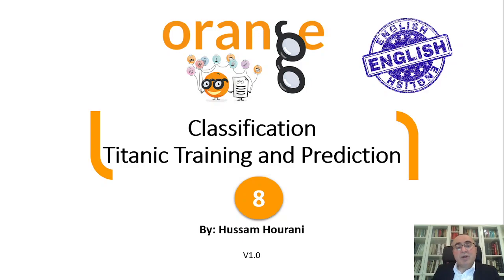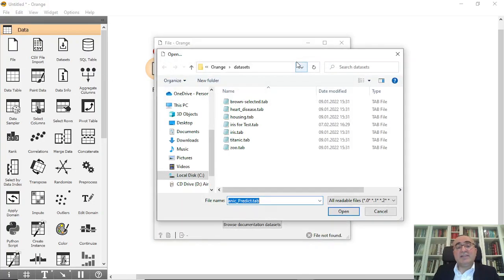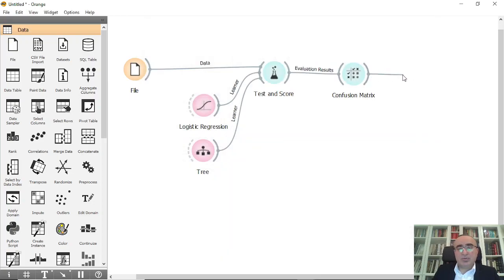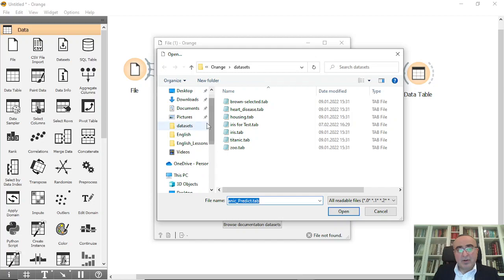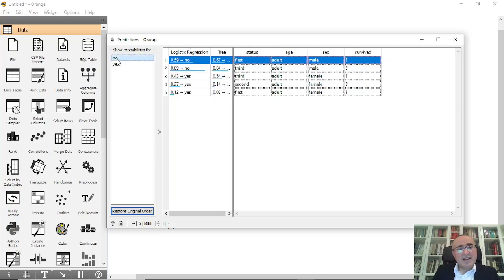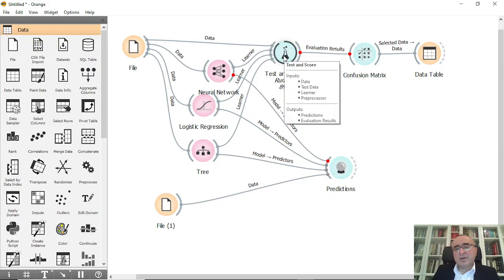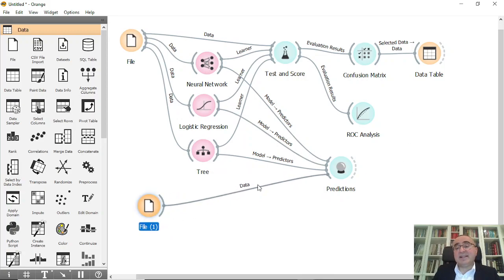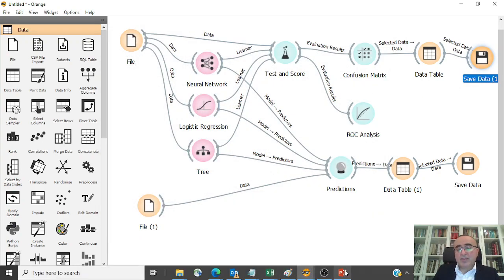8: Classification : Titanic Training and Prediction